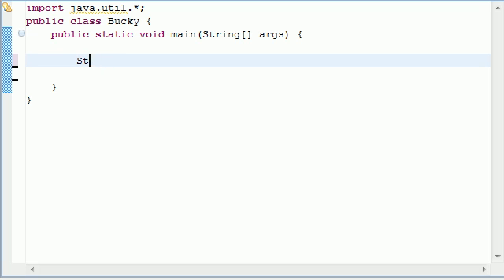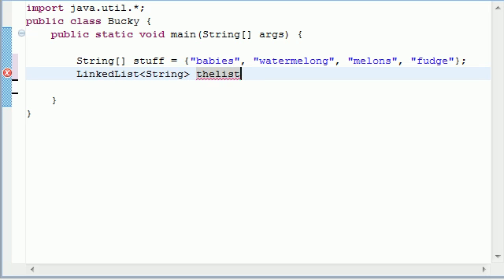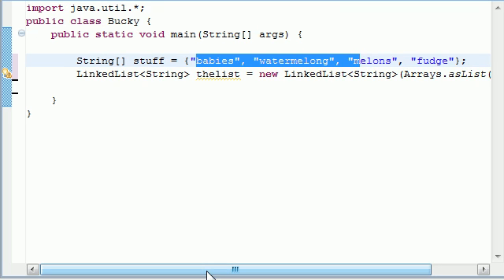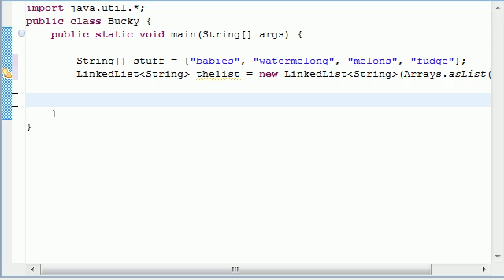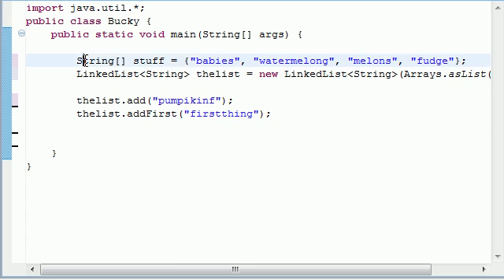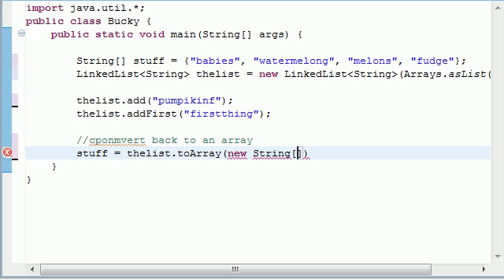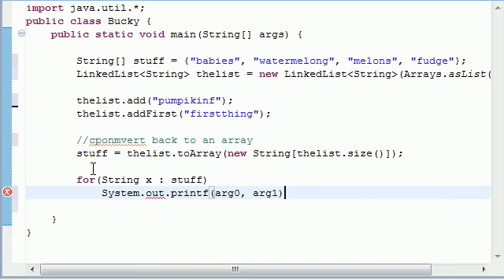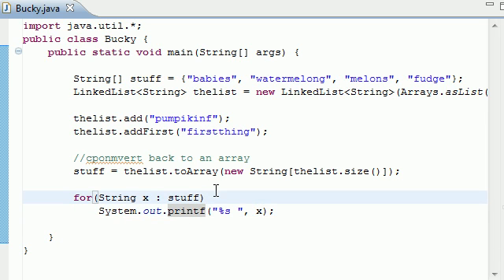Intermediate Java Tutorial - 8 - Converting Lists to Arrays